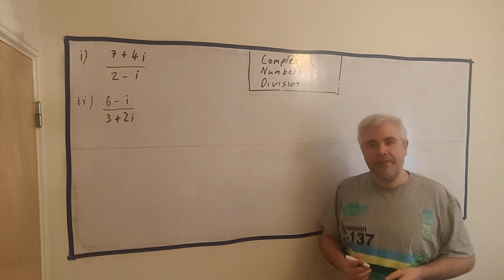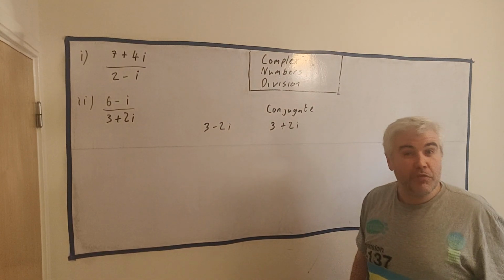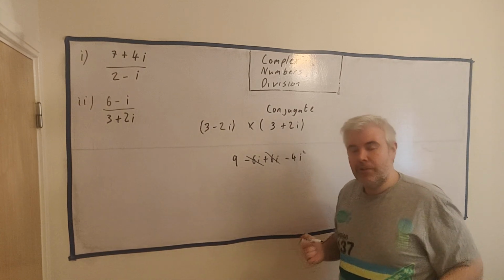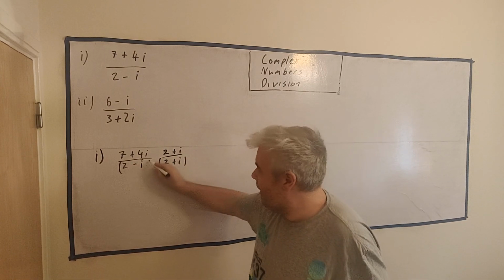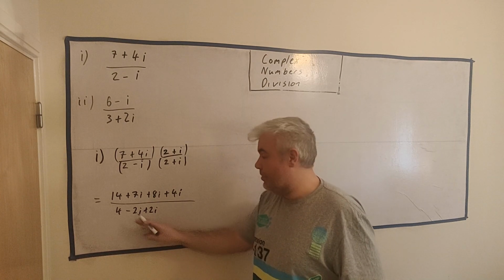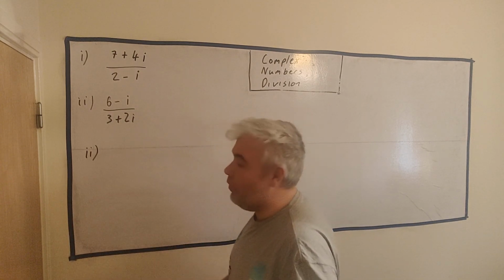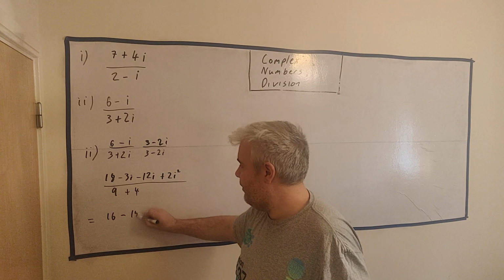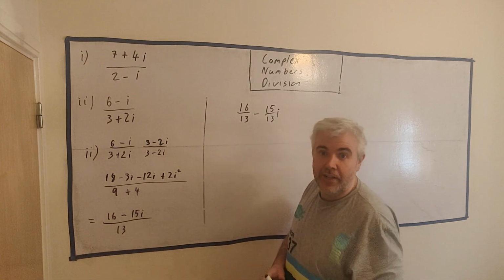Dividing complex numbers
I will show you how to divide complex numbers

required knowledge: simple algebra